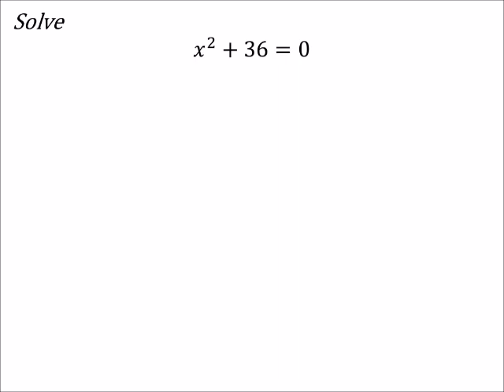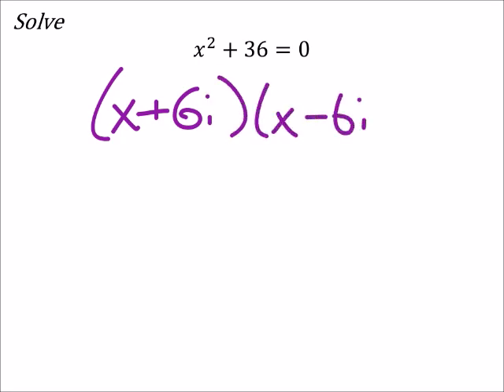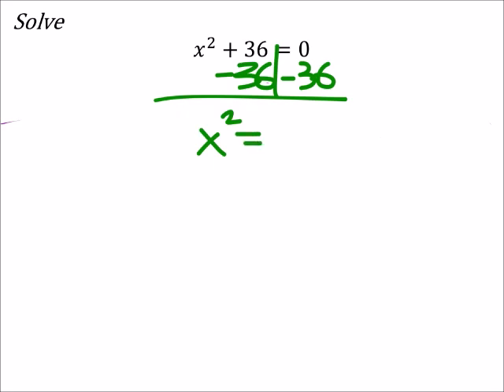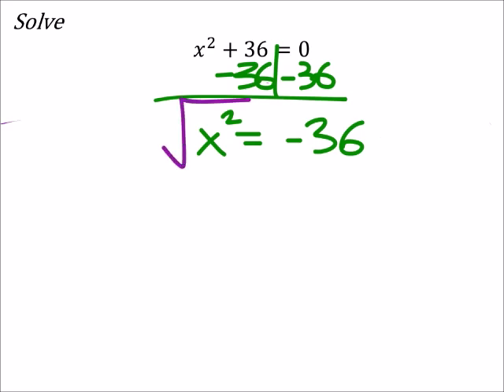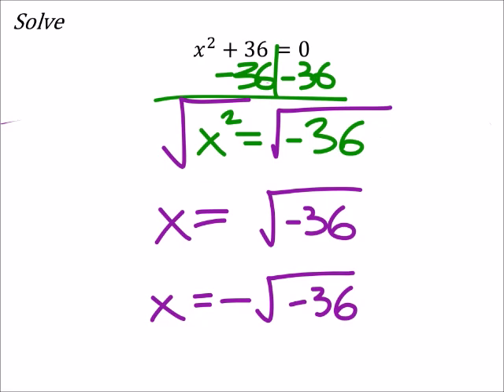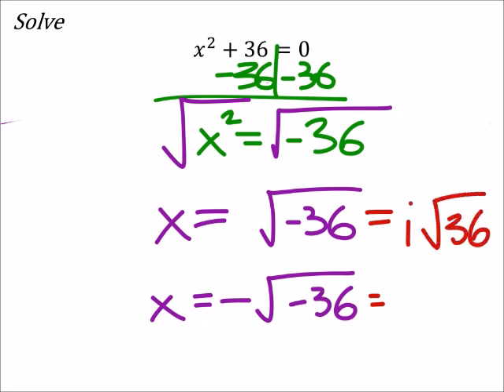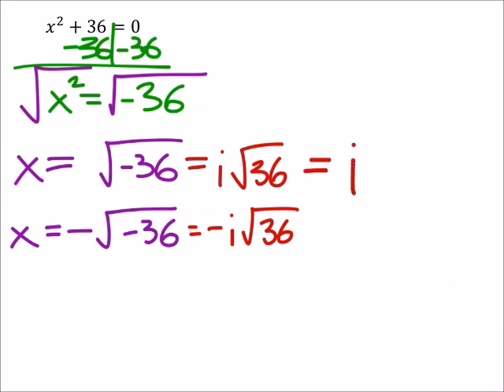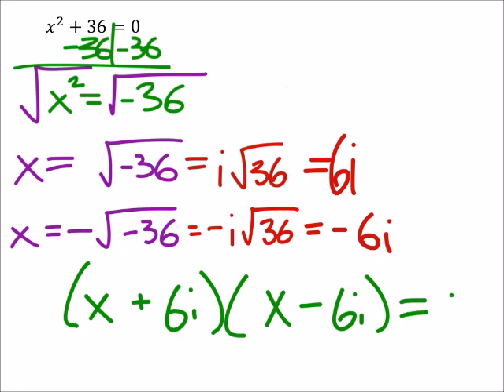How to Solve an Equation with Exponents: Quadratics (a MATH 1010 Problem)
The problem:
Solve
𝑥^2+36=0

The solution:
𝑥=6𝑖 𝑎𝑛𝑑 −6𝑖